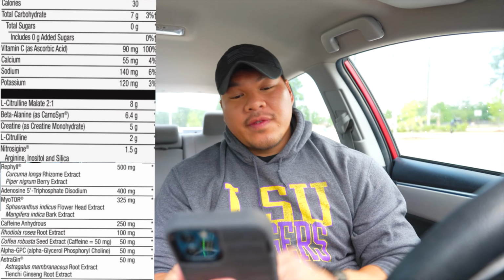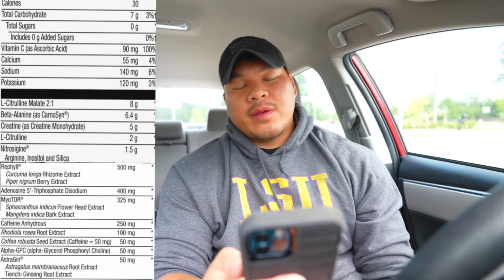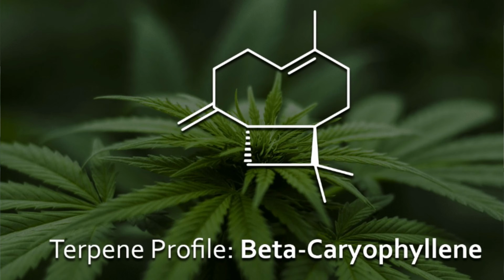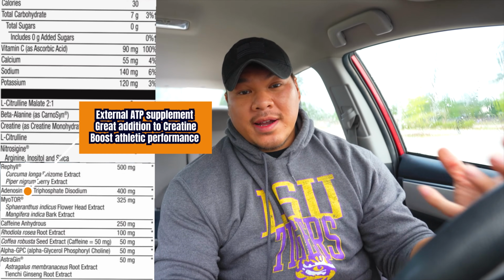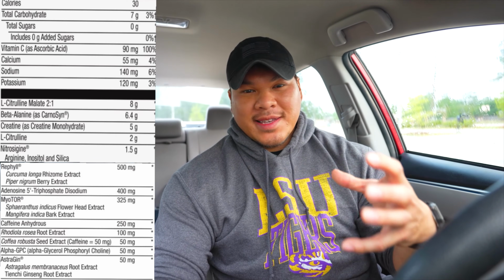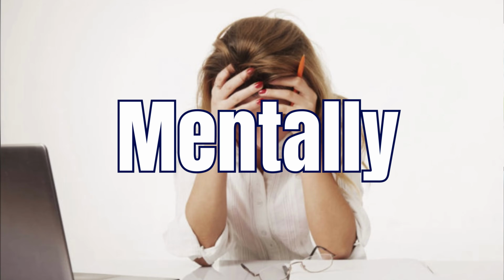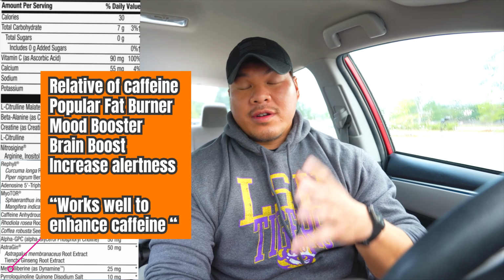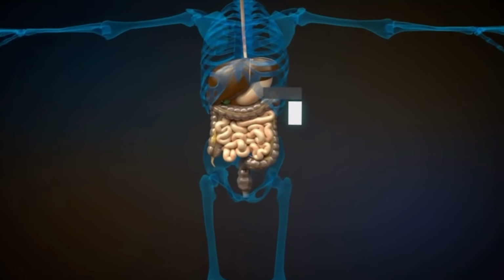Concept X by Beyond Raw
🔹In today’s video, we’re going over the newest preworkout  by Beyond Raw called

❗️CONCEPT X❗️

🔹I have to be honest. In the past (maybe 7+ years ago), I was not a fan of Beyond RAW. Their products were full of blends and most of the time, sent me straight to the bathroom.

BUT…..

🔹The last 3-4 years, they’ve really done a great job with the revamping of their products and this Preworkout is here to make statement of that.

Let’s go see if it lives up to the hype!

List of my Favorite Carb Powders 💯
Ultra Karbs by SirenLabs
Karbolyn by EFX
Glycoject by Evogen

💯My favorite Clean Protein Powders
My favorite Whey Isolate Protein
GNC Pure Isolate
ISO 100
Total ISO
Pure Isolate

 💯My Top suggest BCAA/EAA combo
ALPHA EAA
EAA MAX

💯My favorite Bloodflow PUMP supplements to use as a stim free preworkout or an add on to my favorite stimulant preworkouts
MTS VASKY
AlaniNU PUMP
Big Noise
Core PUMP

💯My favorite Test Boosters
Test 1700
Flex Stack Advanced
Flex Stack Hardcore
AlphaKing Supreme

💯My favorite Creatines To use ALL Year
Kaged Muscle Creatine HCL
Ghost Size Creatine